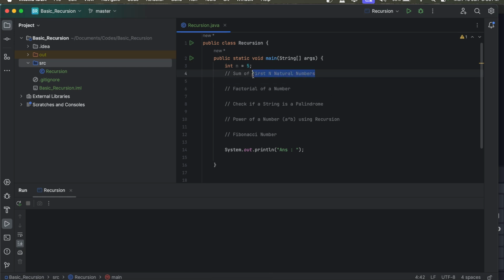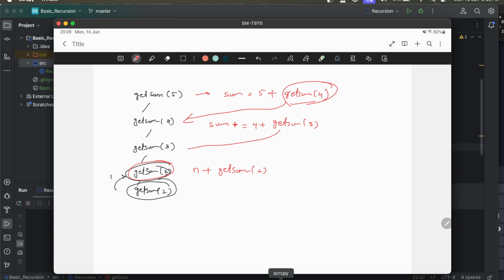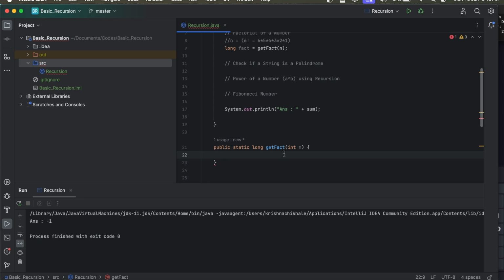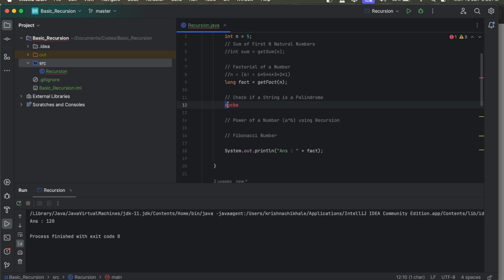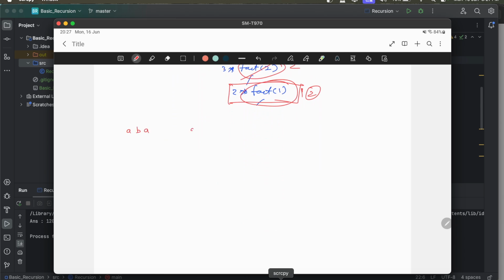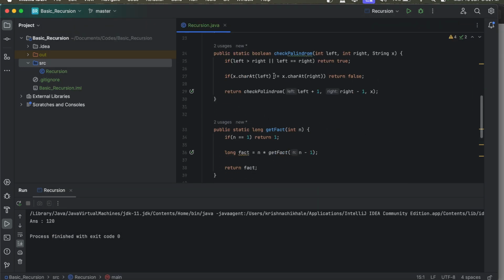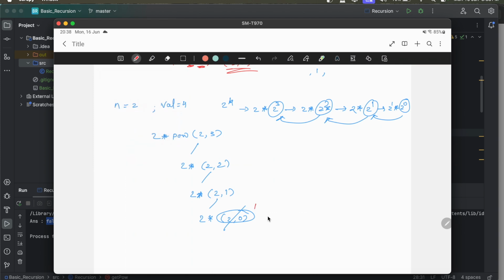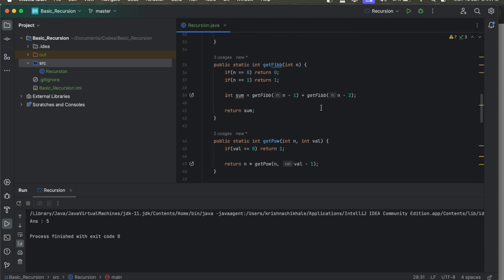Master Recursion for Beginners | Sum, Factorial, Palindrome, Power, Fibonacci - part 2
🎯 Struggling with Recursion? Start Here!
This video is your first step toward mastering recursion in Java! 🚀
Designed especially for beginners, we walk through five essential recursive problems that form the foundation for solving more complex challenges.

✅ Check if a String is a Palindrome

✅ Power of a Number (a^b)

✅ Fibonacci Number

💡 With clear logic and simple explanations, you’ll understand how recursion works and gain the confidence to solve problems step-by-step.

📚 This is the first video of a full Recursion Playlist – starting from basic and gradually moving to medium and advanced problems.

Subset generation

Backtracking

DP with recursion
...and more!

🧠 Whether you're preparing for interviews or improving your DSA skills, this playlist will make recursion crystal clear.